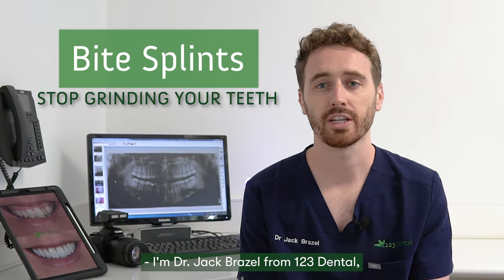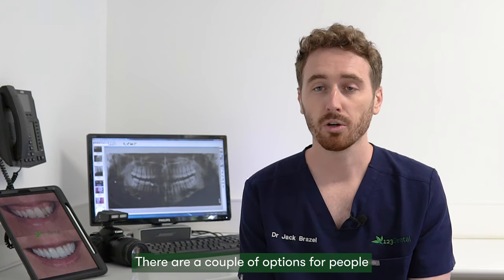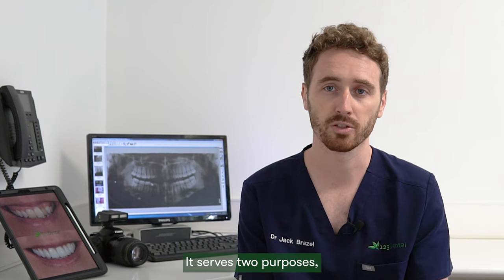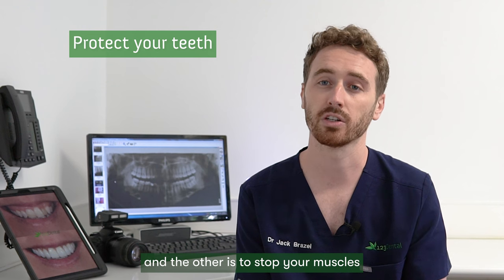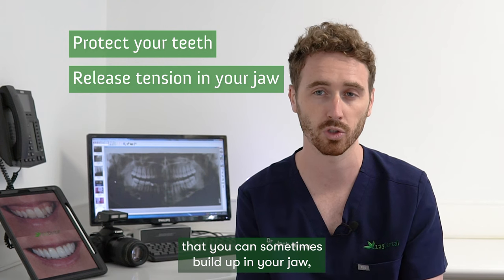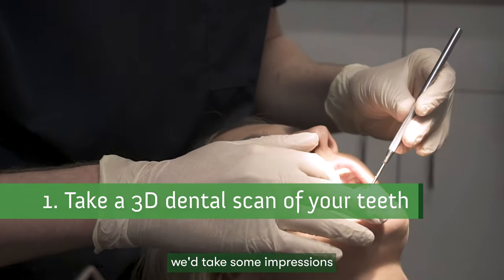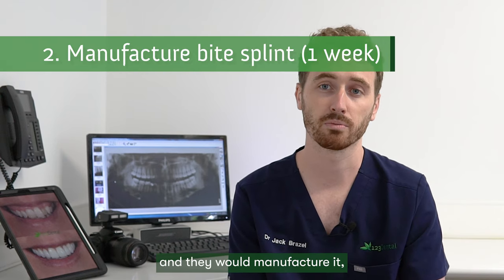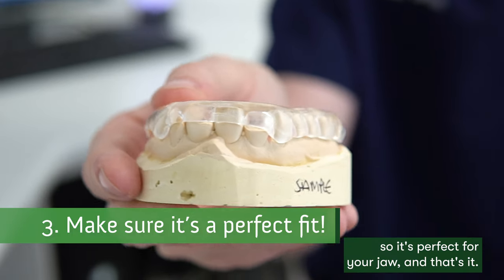Stop Grinding Your Teeth - Bite Splint Guide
Do you or a loved one struggle with teeth grinding? In this video, Dr. Jack Brazel discusses this common problem and how teeth grinding can be treated safely and effectively.

What Is Teeth Grinding?

Teeth grinding, also known as bruxism, is a fairly common problem where an individual clenches their jaw and grinds their teeth together. It can affect both children and adults and occur during the day or night.

Teeth grinding can lead to a variety of negative effects, including:

- Poor sleep
- Pain
- Headaches
- Jaw issues
- Damage to teeth

Fortunately, our team at 123 Dental can create a customised bite splint, also known as a night guard, to help stop teeth grinding quickly and safely.

How Does A Bite Splint Work to Stop Teeth Grinding?

A bite splint can help stop teeth grinding by preventing the muscles from fully contracting, evening out the pressure across the jaw, and creating a physical barrier to stop teeth from wearing against each other.

This can protect teeth from wearing down and cracking, which can lead to pain or discomfort. It can also prevent the tension build up in the jaw and neck that can cause headaches.

Treatment for teeth grinding is straightforward and involves a thorough evaluation where we determine if you are a good candidate for a night guard.

After an exam, we take impressions or a 3D scan and send the impressions to a lab to create a customised bite splint for your mouth. After about a week, we will see you for an appointment to make sure the bite splint is fitted precisely to your mouth.

Learn More About Teeth Grinding Treatment

If you have any questions about teeth grinding or bite splints and would like to find out if you are a good candidate for teeth grinding treatment, please contact us today to learn more.